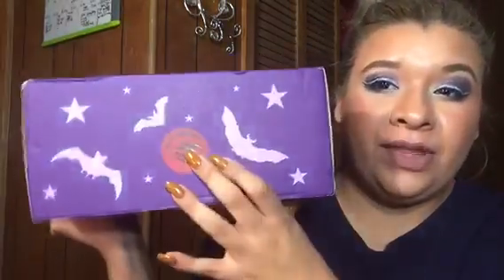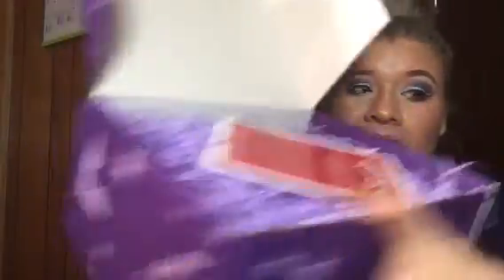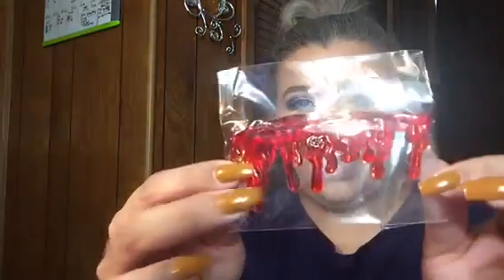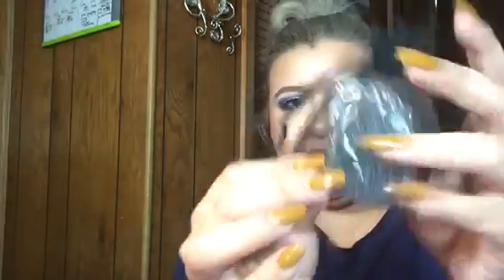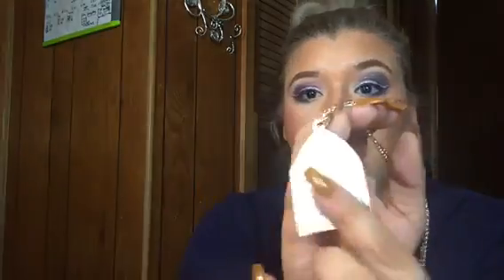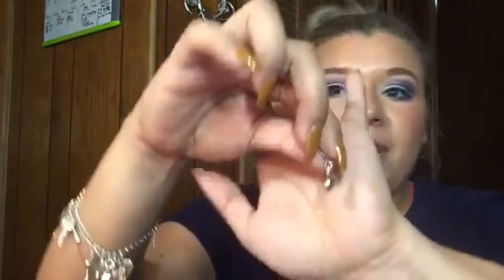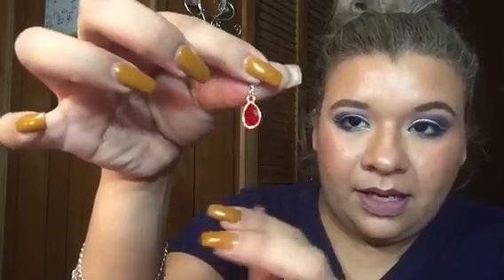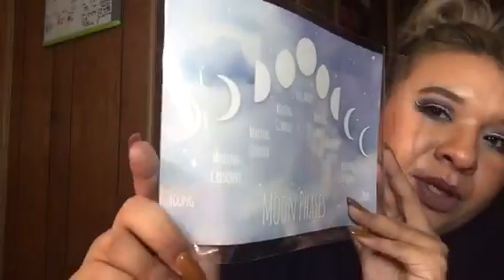SPOOKYBOXCLUB UNBOXING: blood moon box : Jan 2017